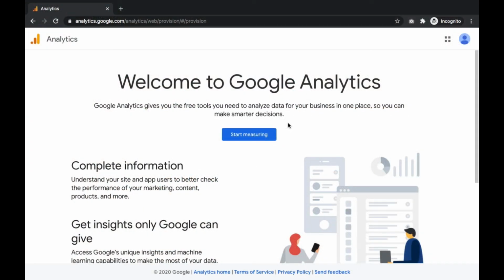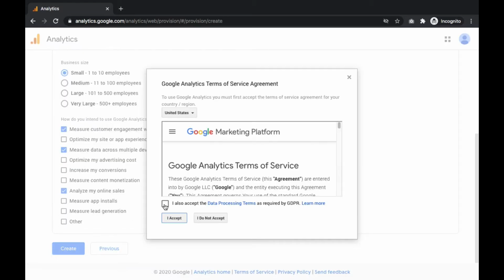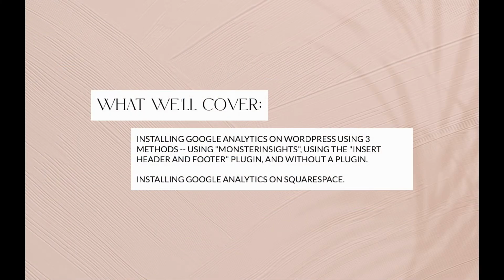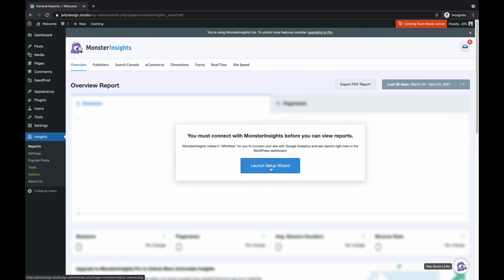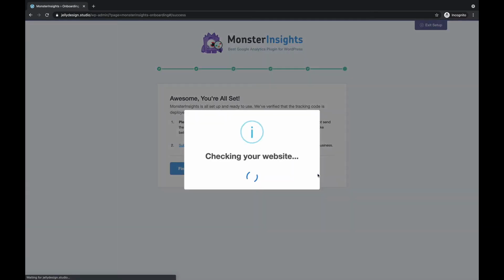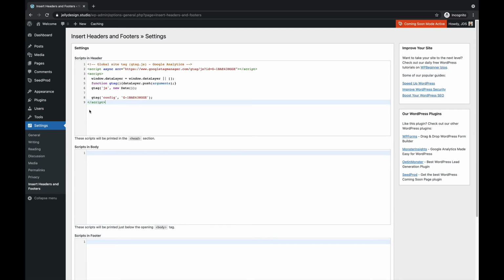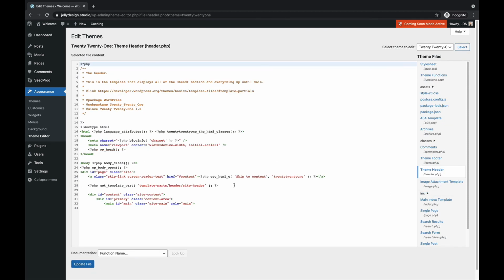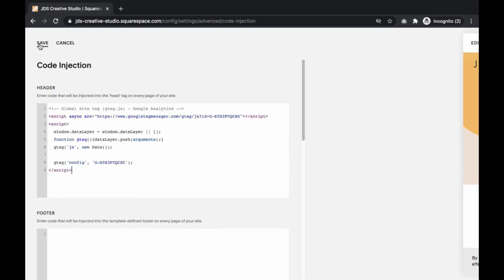Setting Up Google Analytics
Step by step tutorial going over how to setup your Google Analytics account. Learn how to connect Google Analytics to your WordPress website and your Squarespace website.

//* More About JDS
Jelly Design Studio specializes in WordPress, Shopify, and Squarespace website design and development for small businesses, boutiques, and other creatives. Let's create a beautiful and user-friendly website that you will love!